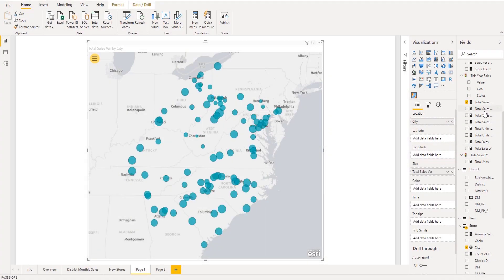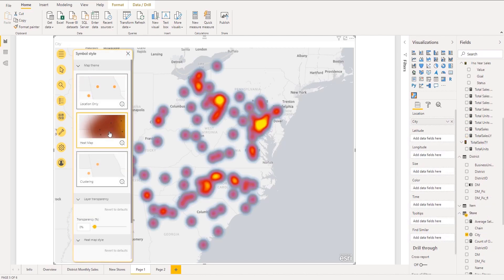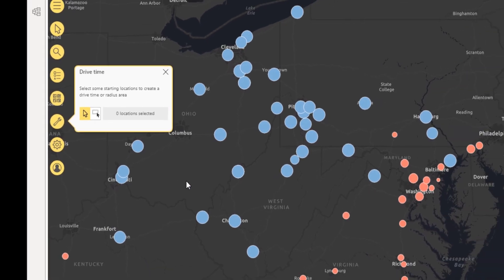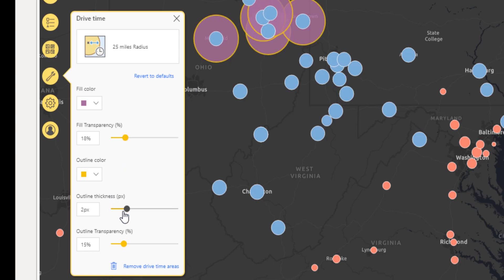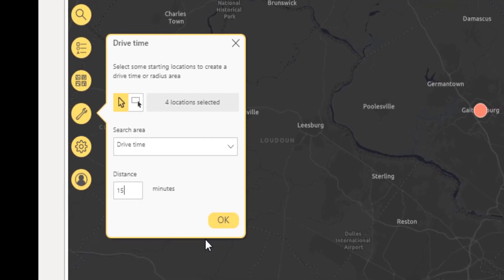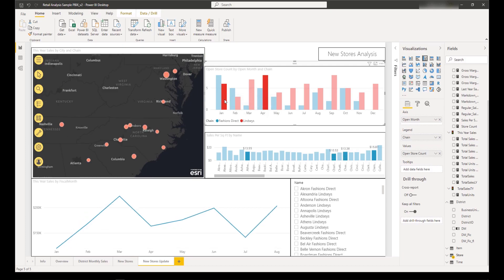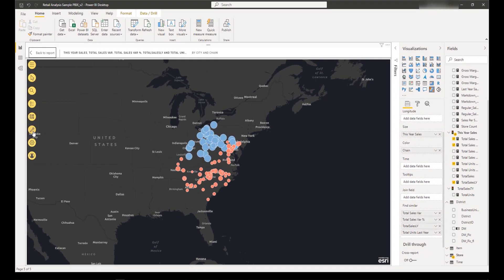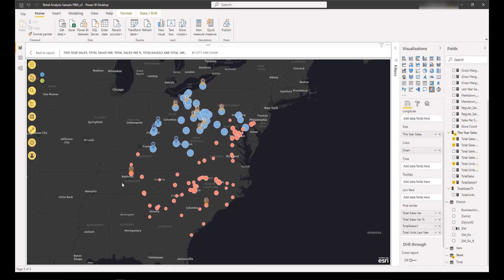Location Analytics in Power BI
Learn how to analyze your data to find locations with similar attributes and locations within a specified drive-time area.